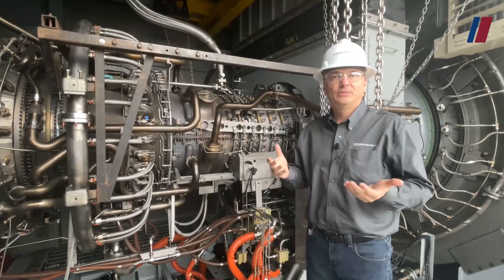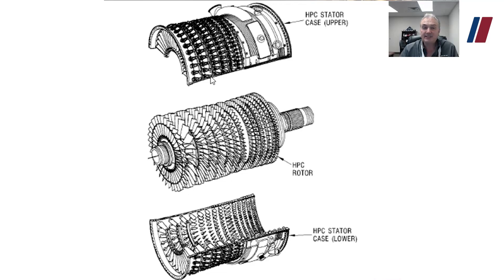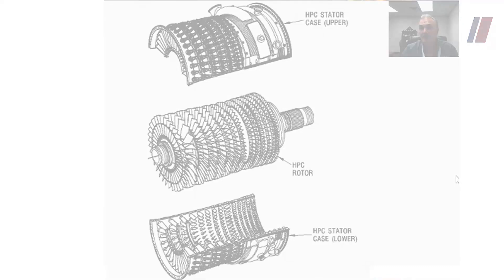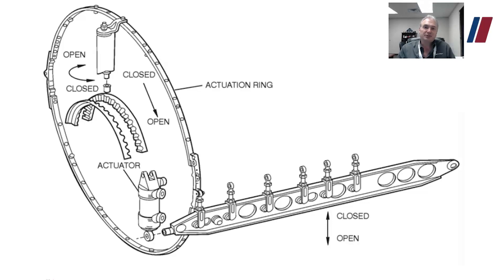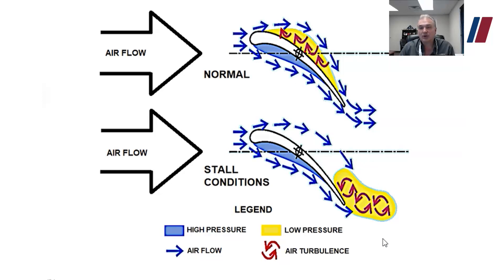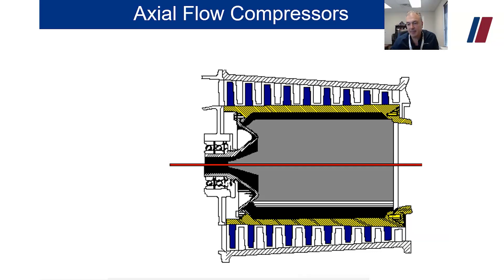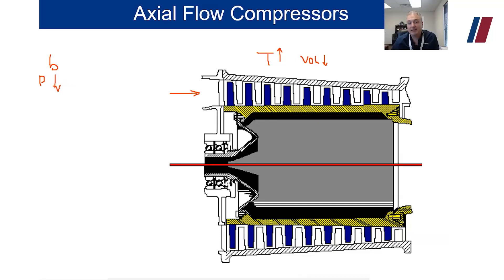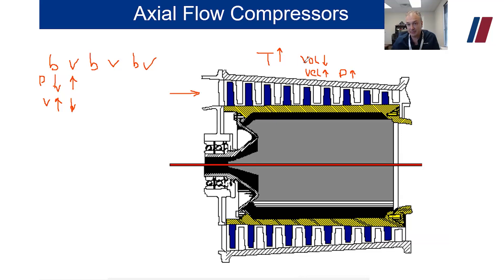LM6000 FAMILIARIZATION Episode 04 - High Pressure Compressor (HPC)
Episode 4 of our LM6000 training series focuses on the high-pressure compressor (HPC), which provides compressed air for combustion. Hear our SVP AeroAdvantage, John Stevens, give a clear explanation of a complex machine.